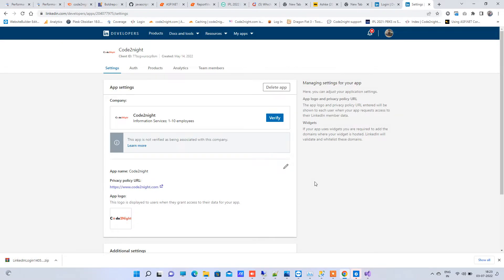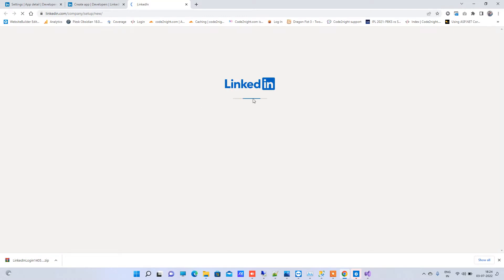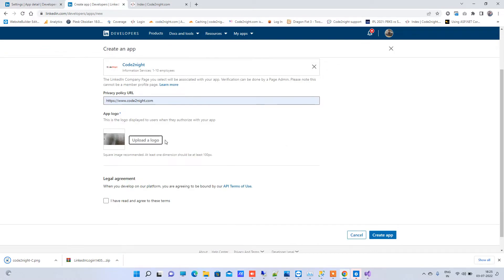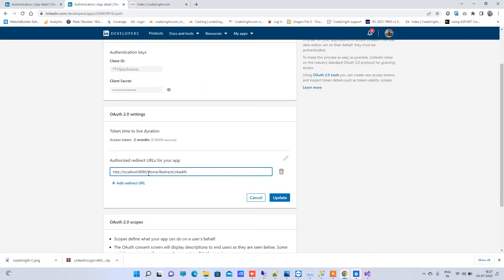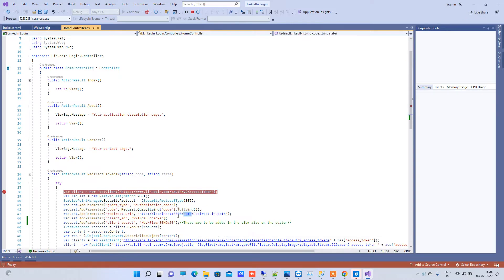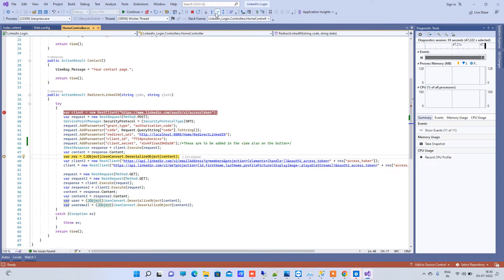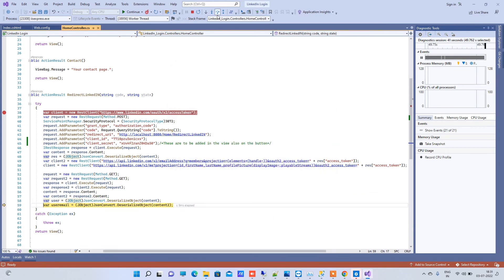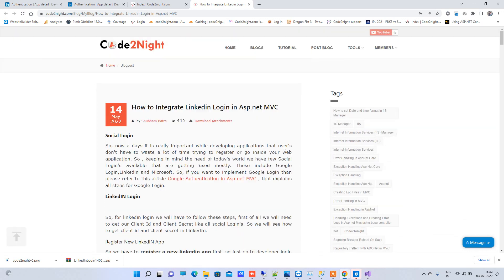How to integrate linkedin login in asp net mvc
Hello guys, in today's world we all want to integrate Social Logins like Google, Linkedin and Microsoft login into our applications. So we will see how to Integrate Linkedin Login in Asp.net MVC. We will show you Linkedin Authentication in simple steps